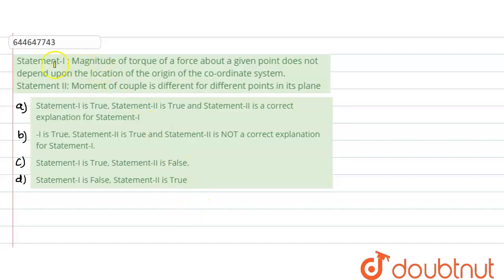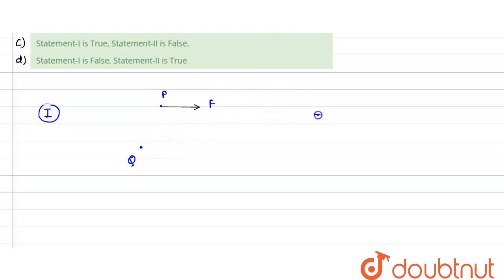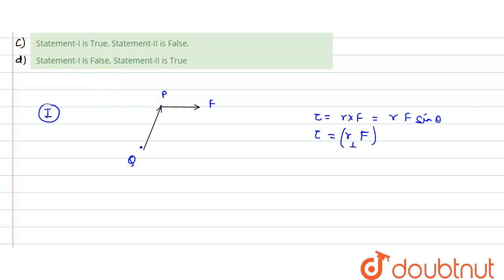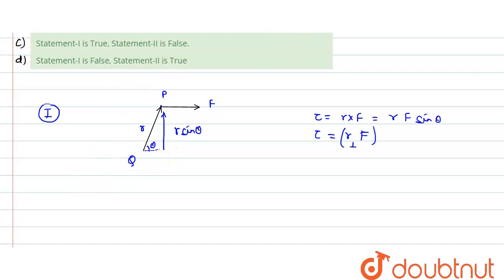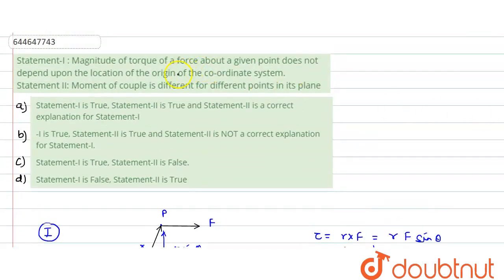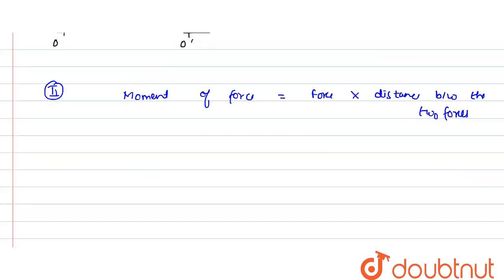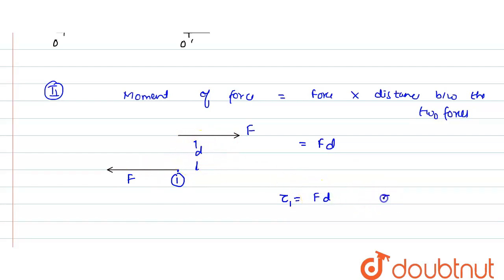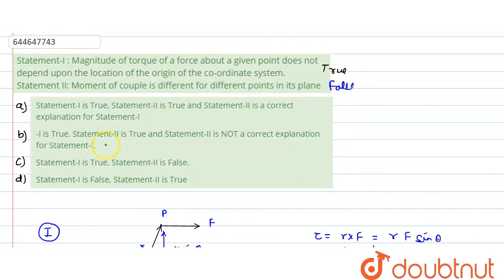Statement-I : Magnitude of torque of a force about a given point does not depend upon the locati...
Statement-I : Magnitude of torque of a force about a given point does not depend upon the location ofthe origin of the co-ordinate system. Statement II: Moment of couple is different for different points in its plane
Class: 12
Subject: PHYSICS
Chapter: ROTATIONAL MOTION
Board:IIT JEE

👉 Have Any Query? Ask Us.